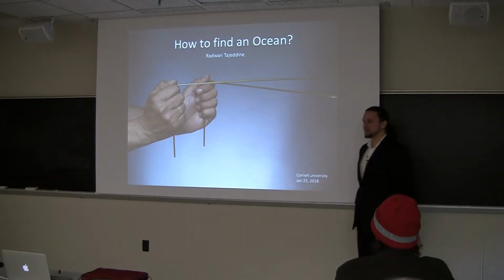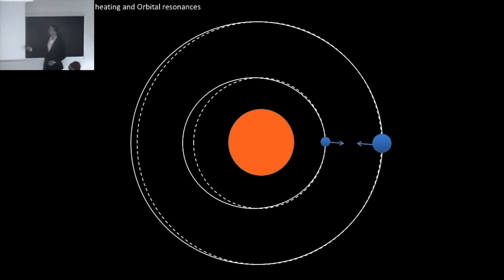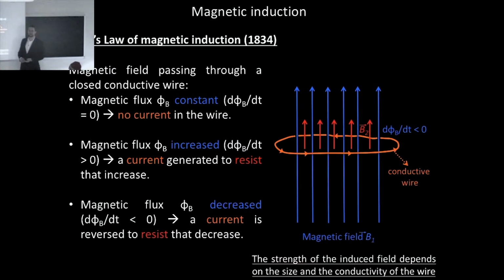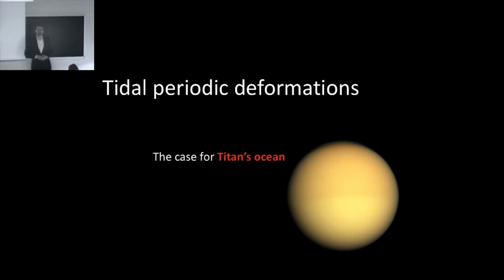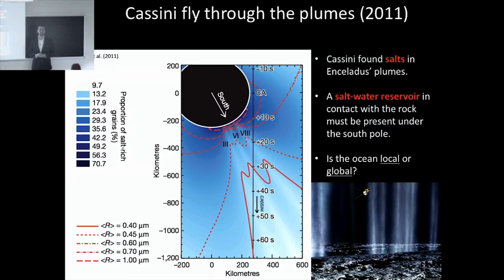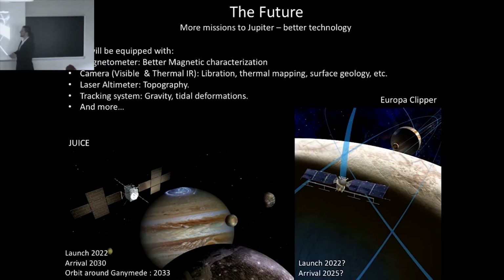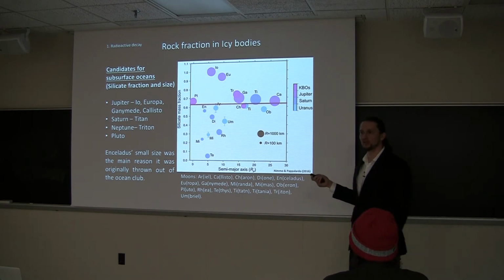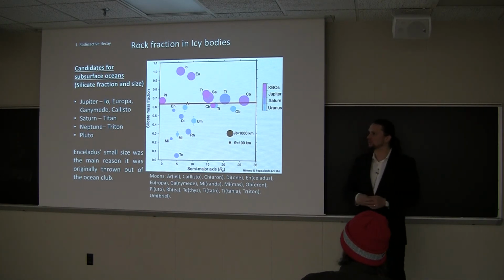How to find an ocean in the Solar system | Radwan Tajeddine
A public talk that was given at Cornell University presenting the various methods that were applied in space exploration to detect water oceans under the surfaces of Saturn's and Jupiter's Icy moons.

Speaker: Radwan Tajeddine, Research Associate at Cornell University

Apologies for any inaccuracies in the presentation.